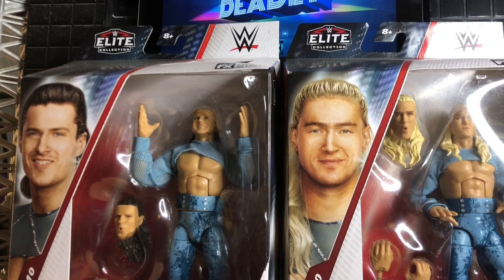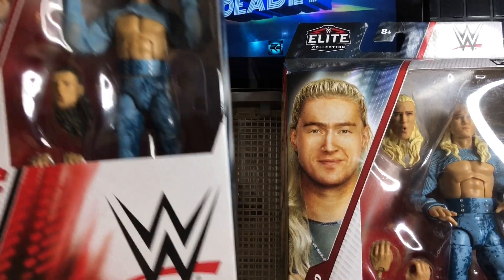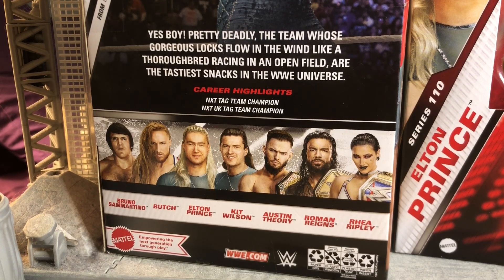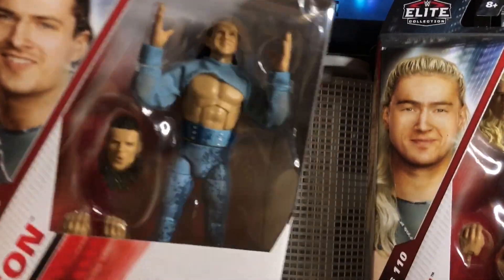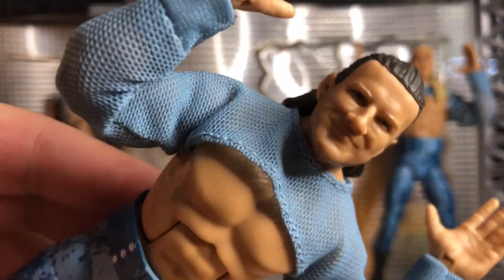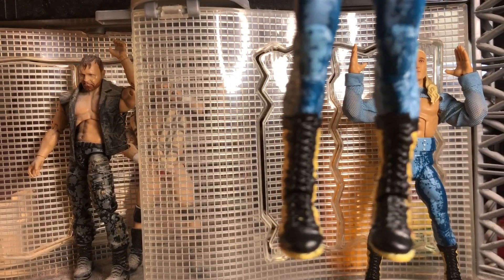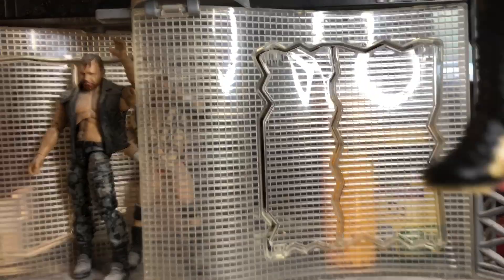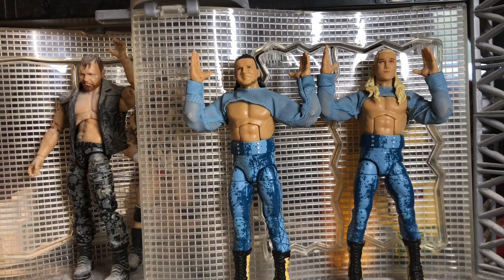WWE ELITE 110 PRETTY DEADLY FIGURE REVIEW